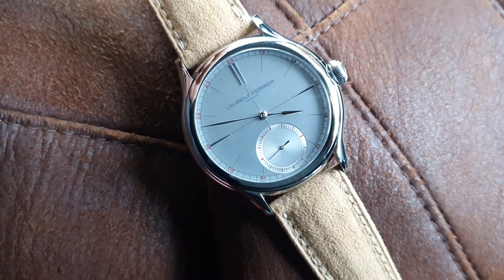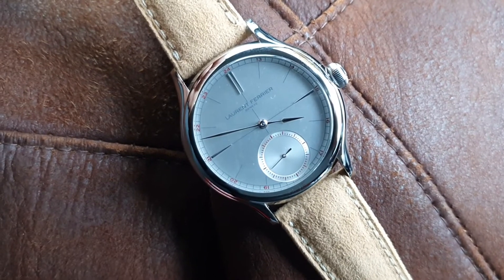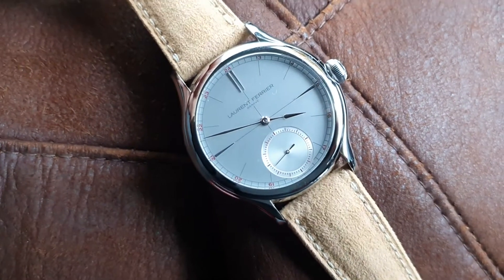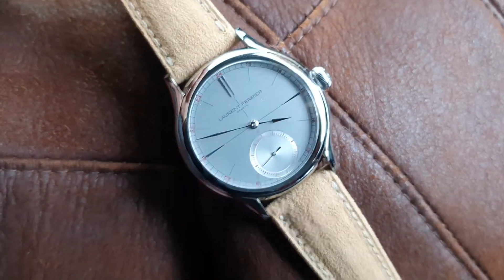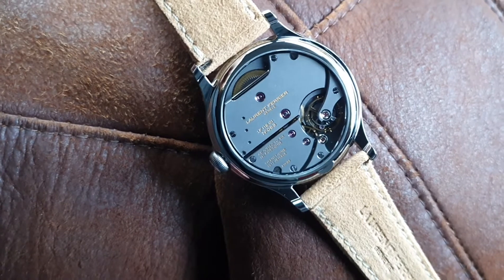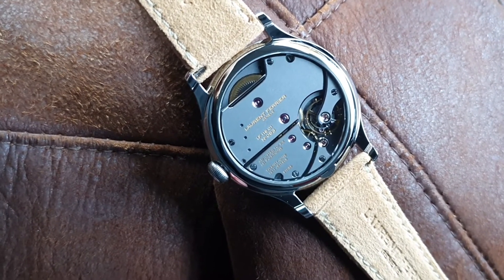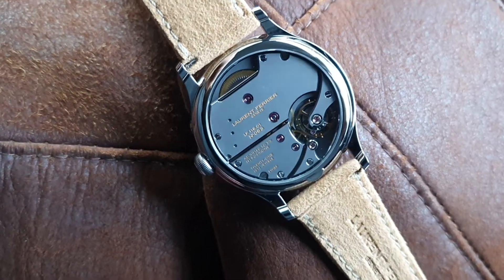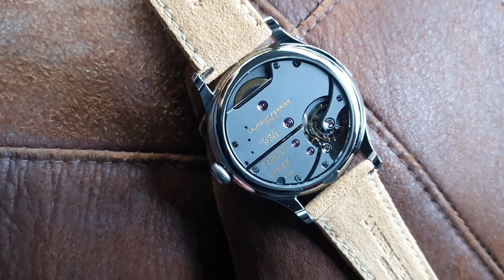Watchesandart.com - Laurent Ferrier 10 year anniversary Origin timepiece pickup in Geneva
Laurent Ferrier presents a wonderful watch for their 10th anniversary: the Origin. It comes in a 40mm titanium grade 5 case. This timepiece has a beautiful opaline dial with burgundy markers.  It wears wonderfully light on the wrist.

We went to Geneva to pick one of the first pieces up.